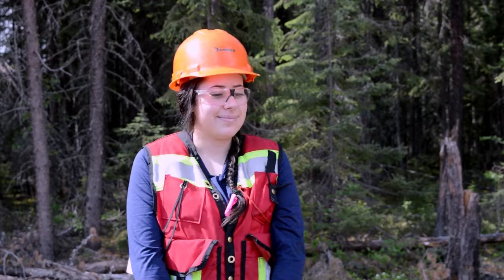Association of Saskatchewan Forestry Professionals: What does it take to care for our forests?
ASFP member and Registered Professional Forest Technologist Rozlin speaks on the importance of her work in the regeneration of the forests and protecting habitats.